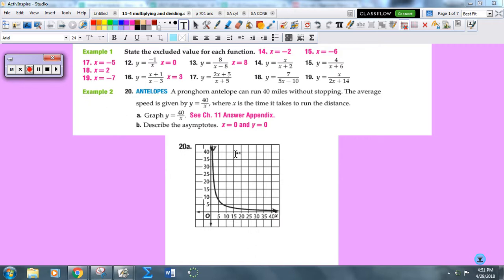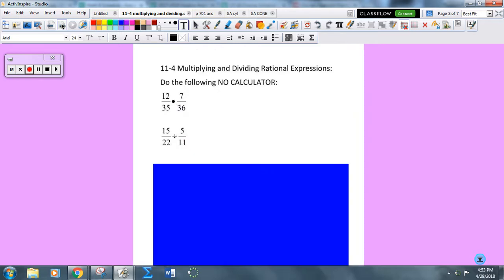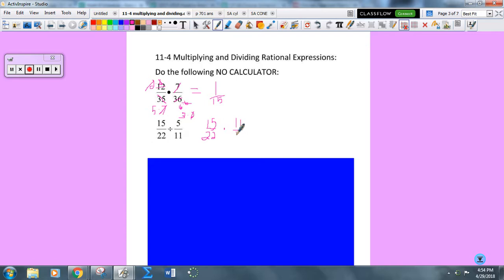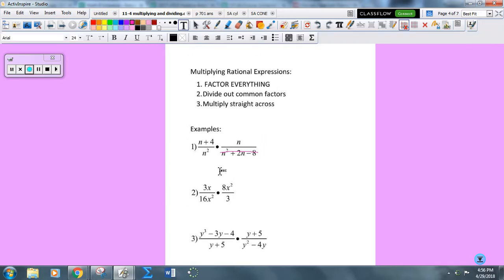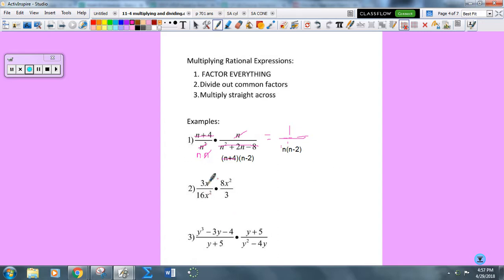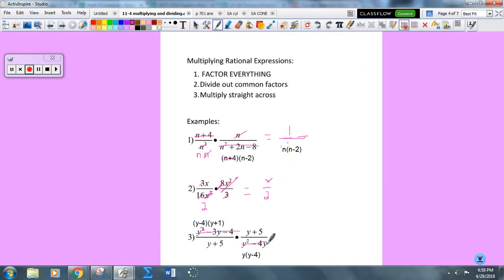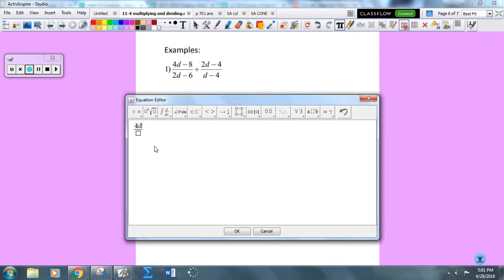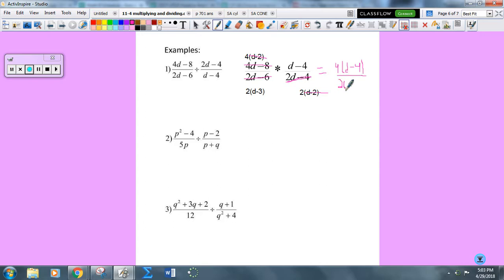algebra 11 4